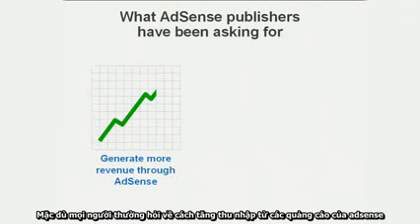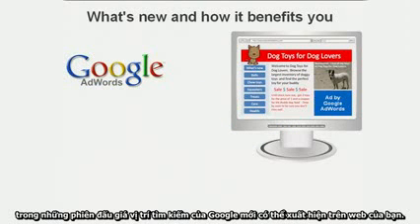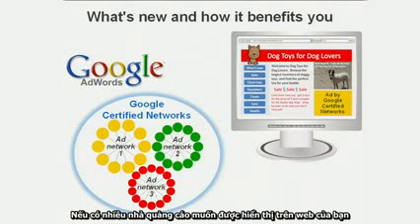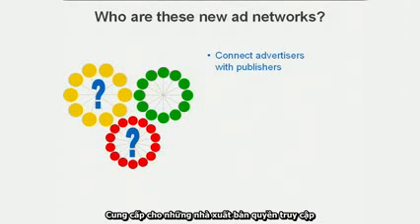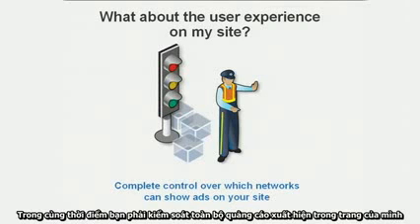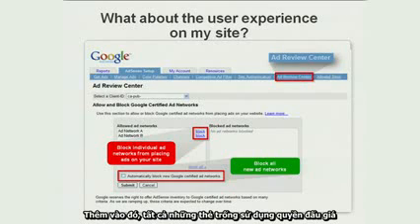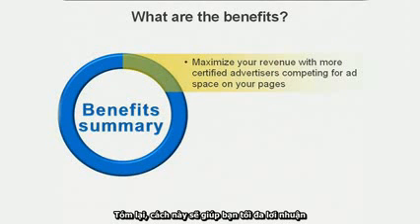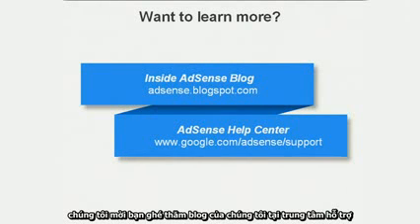Google Adsense hoạt động như thế nào ? - Part 2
Google Adsense hoạt động như thế nào ?
Nguồn: Google - Uploader: Mr.Hưng